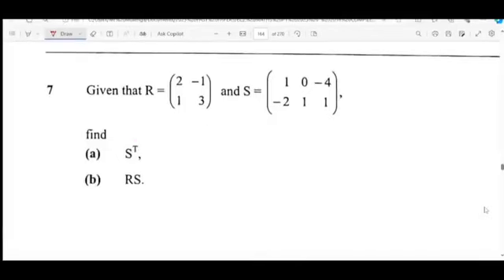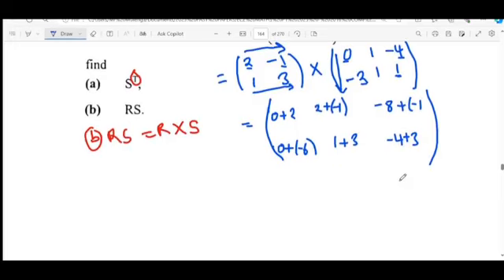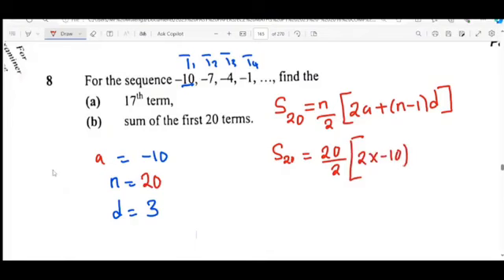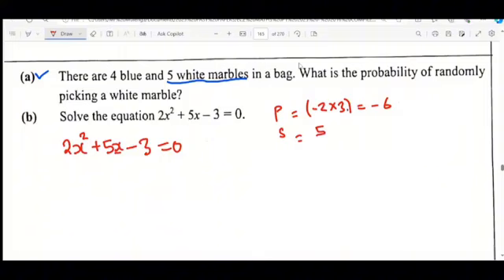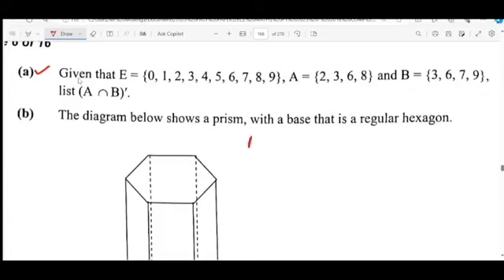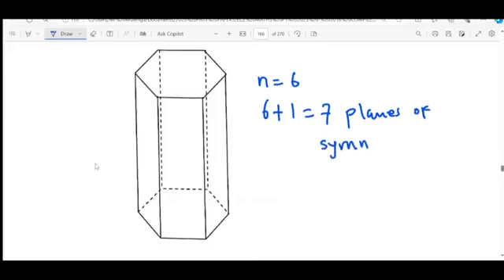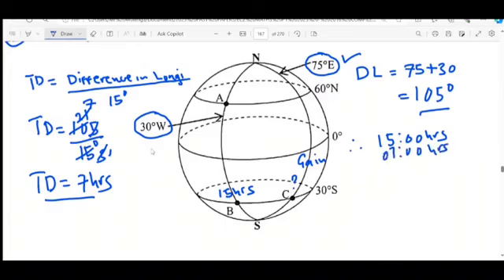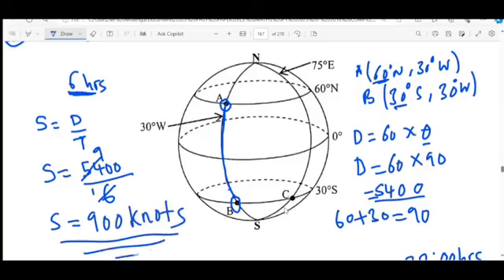2019 G12 MATHEMATICS PAPER 1 GCE PART 2 (Q7 -11)